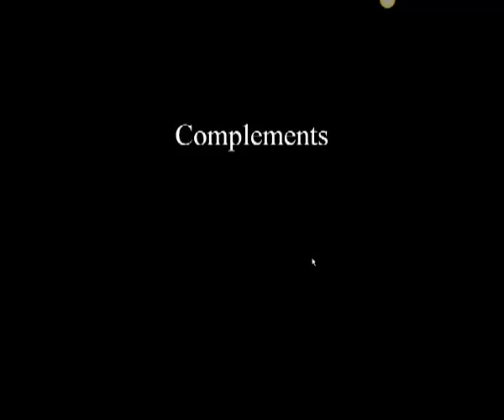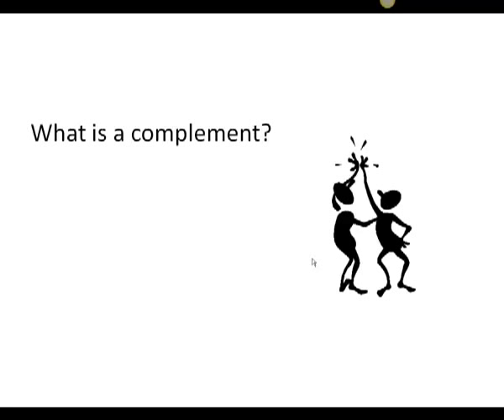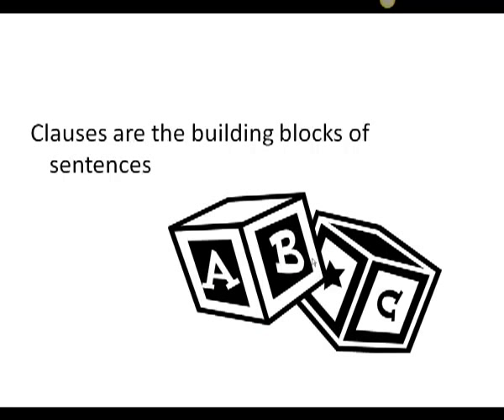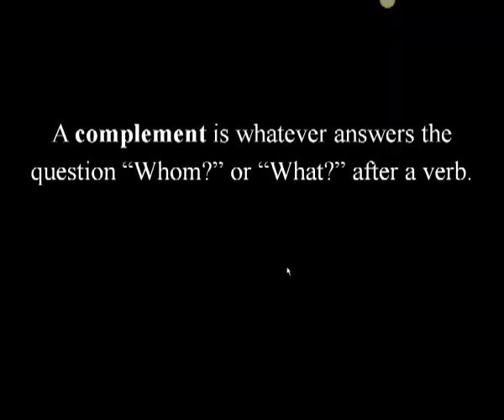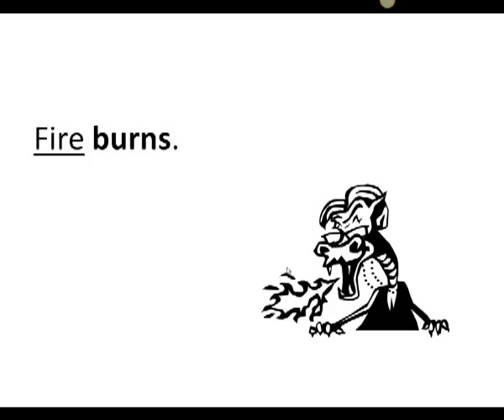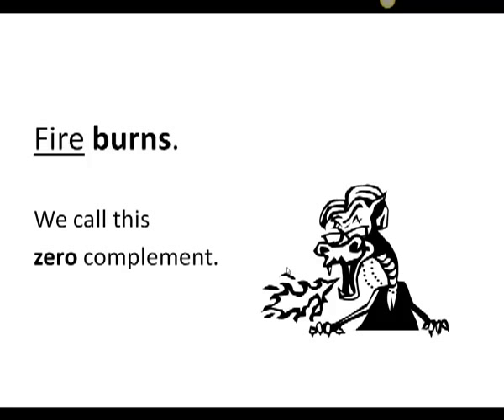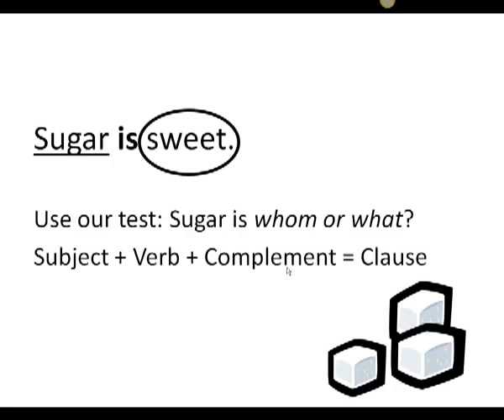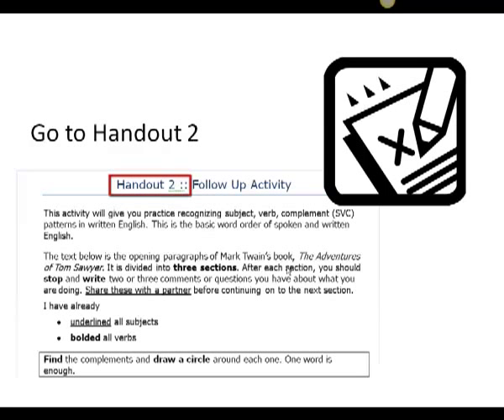Complements - Identifying Complements of Verbs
Short Instructional Video on Complements